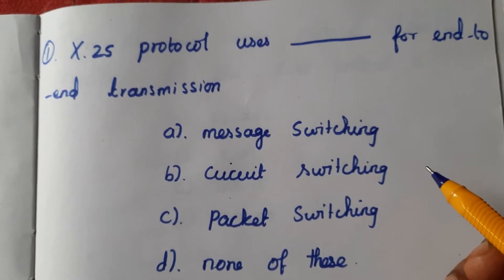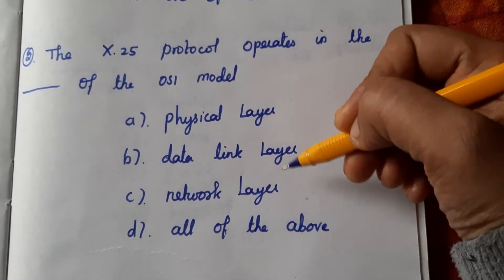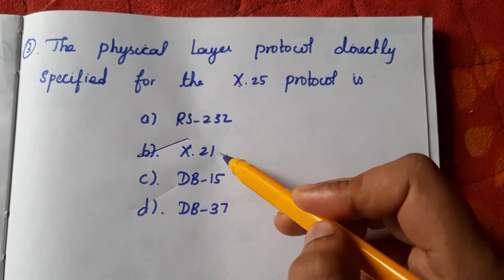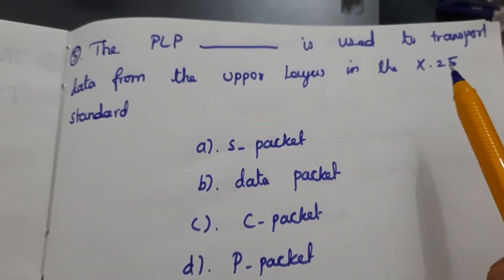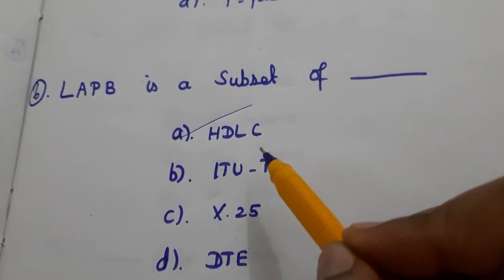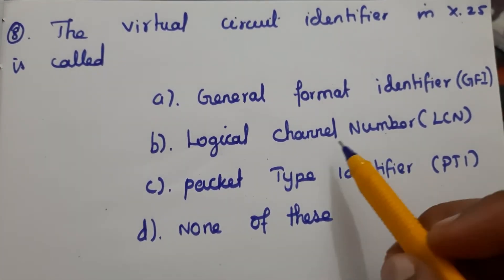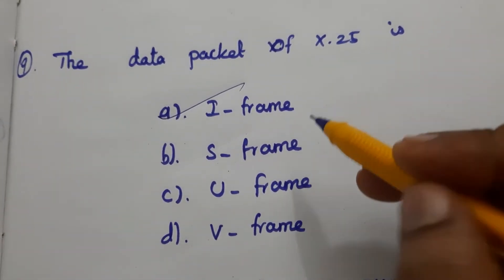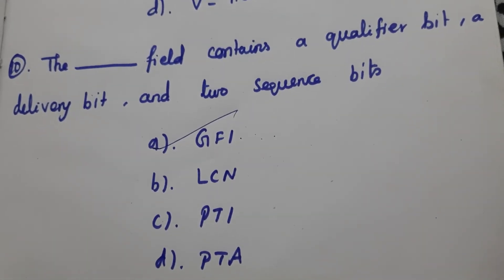COMPUTER COMMUNICATION PART 19|Solved quiz on WAN(X.25 Protocol)|trb,gate preparation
ECE STUDY MATERIALS|Gate preparation/electro magnetic field/COMPUTER COMMUNICATION/metropolitan area NETWORKS|Wide Area Networks|WANs|SOLVED quiz |how to crack TRB POLYTECHNIC exam|google|decimal to octal conversion|SIGNAL PROCESSING|fourier Transform|amplitude Modulation|analog and DIGITAL Communication SYSTEMS
TRB/POLYTECHNIC ECE preparation/trb POLYTECHNIC Exam 2020/how to get high Marks in competitive exams/how to crack trb/ tneb ae preparation/tancet preparation/online coaching/syllabus covering/mock test series|ECE tutor|trb preparation|tancet preparation|gate preparation|isro preparation| tneb ae preparation|

ECE Tutorial,online quiz, online test series
How to crack trb
How to prepare trb
how to prepare tancet
how to prepare isro
how to prepare gate
how to get high marks in competitive exams